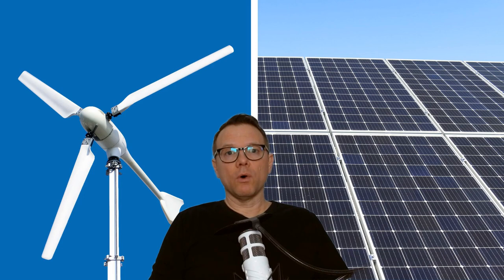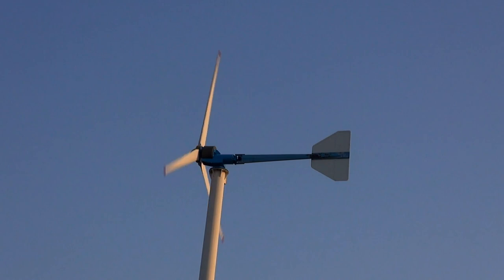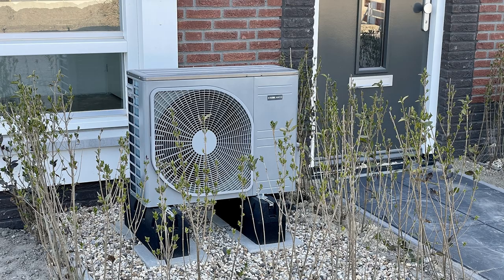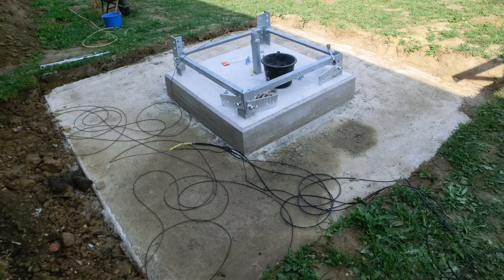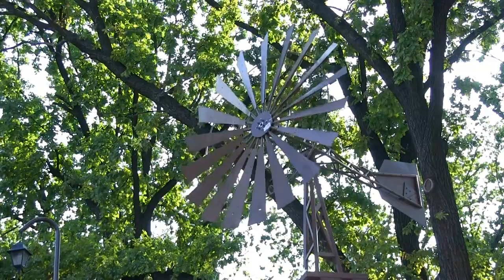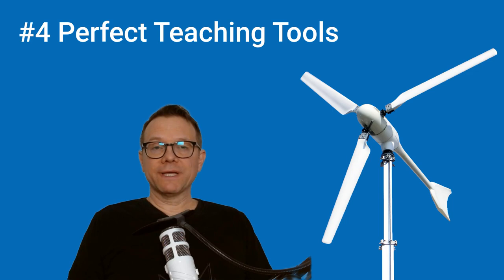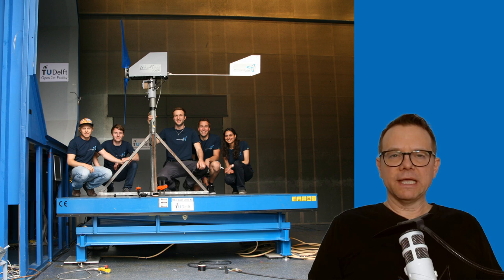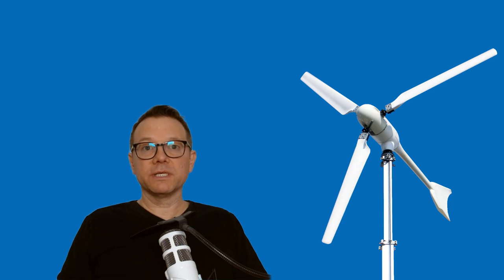5 Reasons Small Wind Power can outperform Solar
In some areas, small wind turbines have the edge over photovoltaic systems. In order to maximize your self-sufficiency, it is very helpful to understand the advantages and disadvantages of small wind power and solar systems.
When is a small wind turbine a good choice for you? After all, solar energy and wind energy often complement each other perfectly.
The video presents 5 advantages of mini wind turbines that you should know about.

Self-construction of small wind turbines
Proven construction plan for small wind turbines by Hugh Piggott:

True story: The Boy Who Harnessed the Wind

Hi, my name is Patrick Juettemann, I am a German author and expert in the field of small wind power systems and renewable energy solutions. For around 15 years, I have been intensively involved with the market and technology for small wind turbines, solar power, electricity storage and systems for self-supply with clean energy.